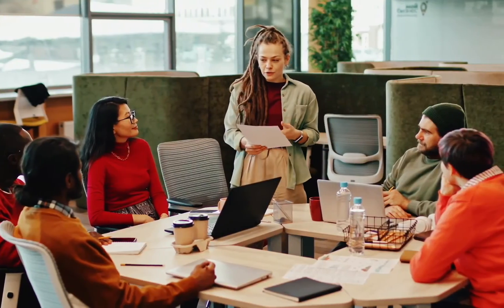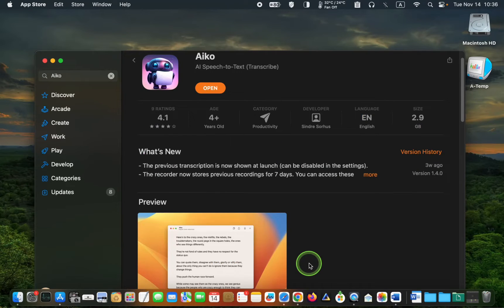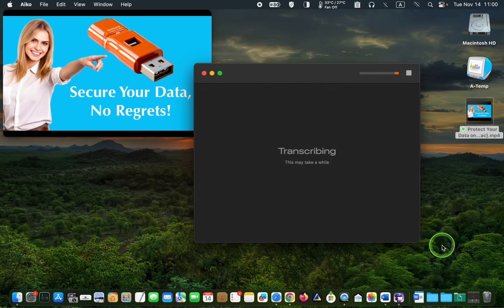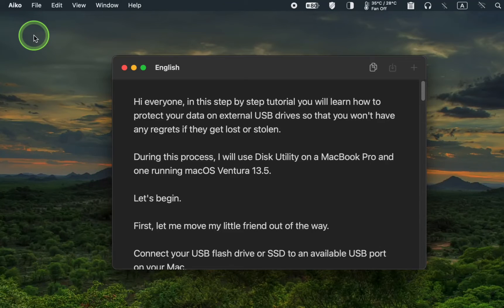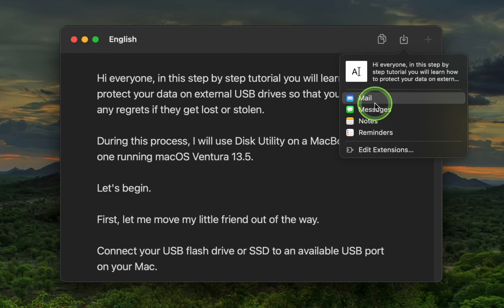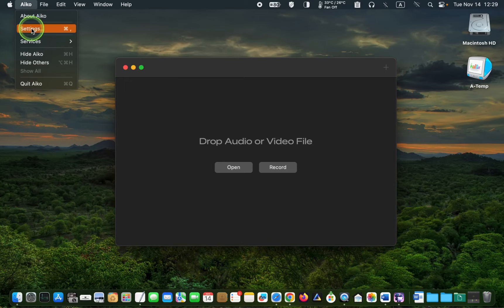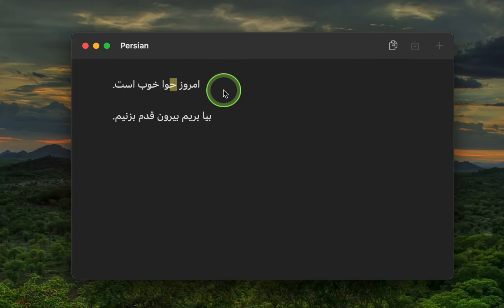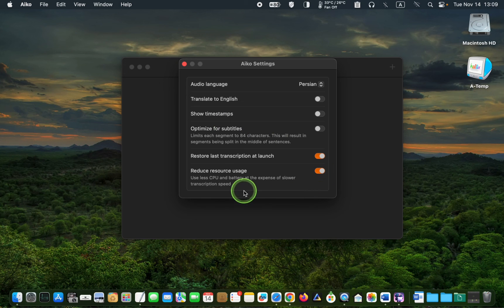AiKo: Best Speech-to-Text App for Mac, iPhone, and iPad [ Without Internet ]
AiKo: Best Free Speech-to-Text App for Mac, iPhone, and iPad [ No Internet ]

Welcome to my tutorial on AiKo, the best free speech-to-text transcription app designed for Mac, iPhone, and iPad users. Whether you're in meetings, lectures, interviews, or dealing with video and audio files, AiKo empowers you to effortlessly convert speech on your device, all without the need for an internet connection.

AiKo leverages advanced OpenAI Whisper model technology, providing a secure environment for transcribing sensitive audio recordings directly on your device. Your privacy is a top priority, ensuring confidentiality for your important audio content.

Key Features of AiKo:
Offline Transcription: AiKo allows you to transcribe speech without relying on an internet connection, ensuring flexibility and convenience wherever you are.

Whisper Model Technology:
Benefit from AiKo's cutting-edge OpenAI Whisper model technology, delivering high-quality transcriptions for your audio recordings.

Privacy Assurance:
With AiKo, you can confidently transcribe sensitive audio content on your device, knowing your privacy is safeguarded.

Multilingual Support:
AiKo supports hundreds of languages, ensuring accurate transcriptions for various audio or voice messages.

CHAPTERS
00:00 - Introduction to AiKo the Best Free Speech-to-Text App for Mac, iphone and iPad
00:49 - How to Download AiKo on Your Mac
01:47 - How to Open Audio or Video Files Using AiKo
03:08 - How to Export Transcriptions as Text,  Text with Timestamps, Json and CSV Formats
03:58 - How to Clear and Share Transcriptions Using AiKo
04:54 - How to Select Different Languages to Transcribe Speech to Text

00:00 Introduction to AiKo the Best Free Speech-to-Text App for Mac, iphone and iPad
00:49 How to Download AiKo on Your Mac
01:47 How to Open Audio or Video Files Using AiKo
03:08 How to Export Transcriptions as Text,  Text with Timestamps, Json and CSV formats
03:58 How to Clear and Share Transcriptions Using AiKo
04:54 How to Select Different Languages to Transcribe Speech to Text